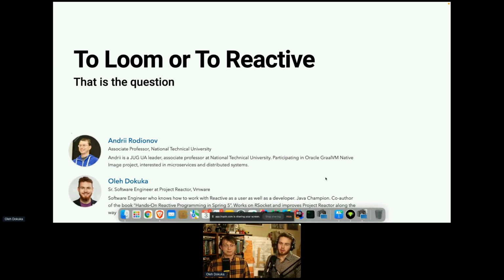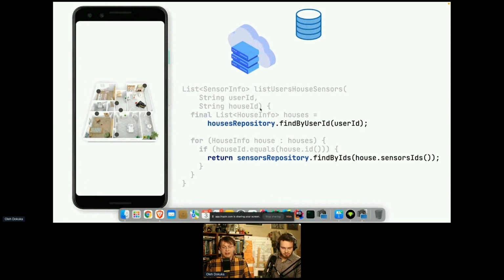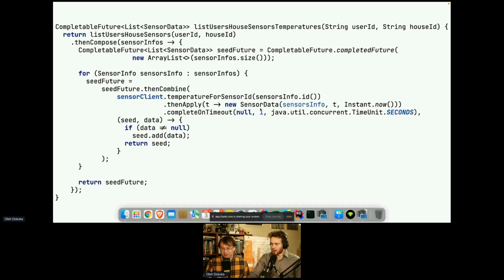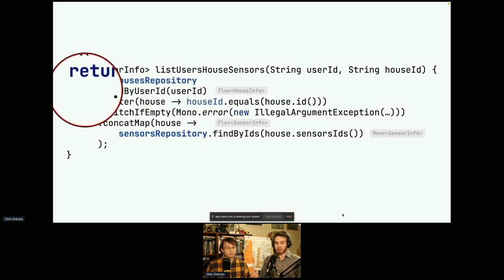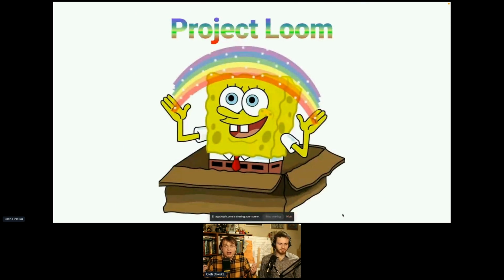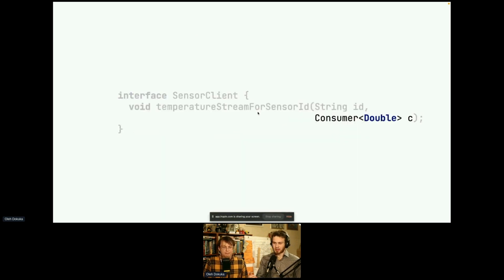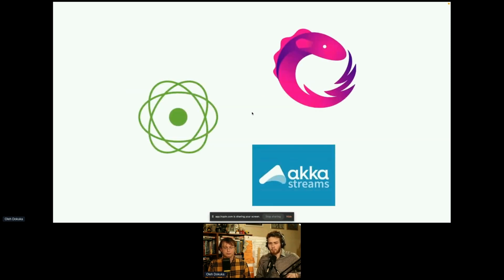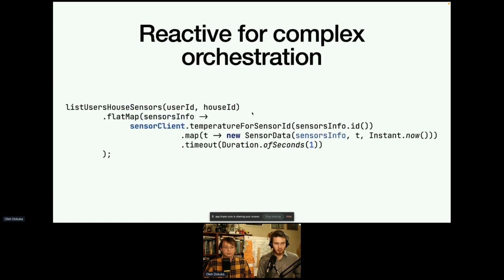Project Loom - A Friend or Foe of Reactive? - Oleh Dokuka, VMware & Andrii Rodionov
Project Loom - A Friend or Foe of Reactive? - Oleh Dokuka, VMware & Andrii Rodionov, National Technical University

We heard about Project Loom - the new programming models on the Java platform for high-throughput lightweight concurrency and threading. Project Loom will give a structured concurrency in Java which enables writing efficient async apps using imperative paradigm. With that, many started questioning whether the Functional and Reactive approach remains with that in the Java ecosystem. In that talk, we going to busters the myth of Loom killing Reactive and instead discuss how Loom will improve the Reactive ecosystem and make it more robust and simpler to use.